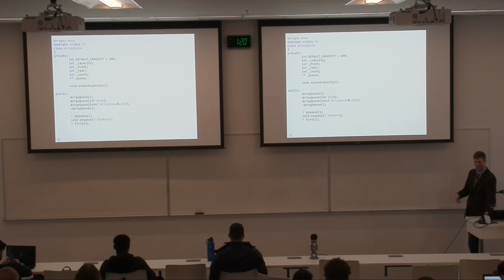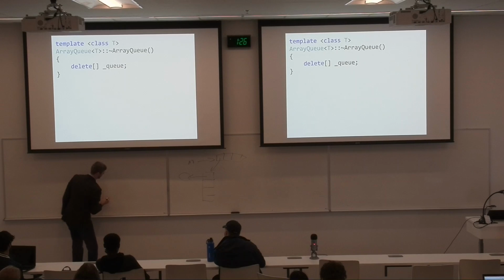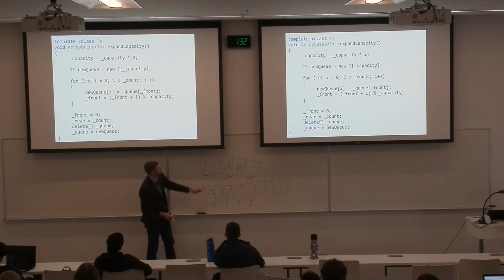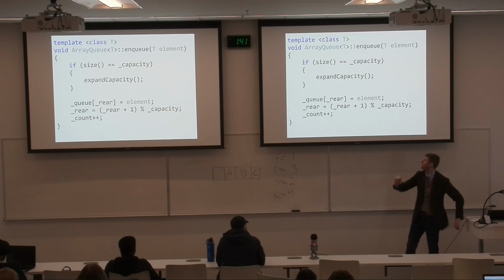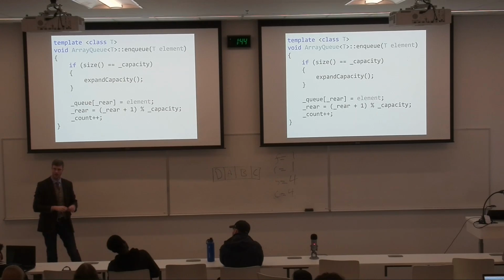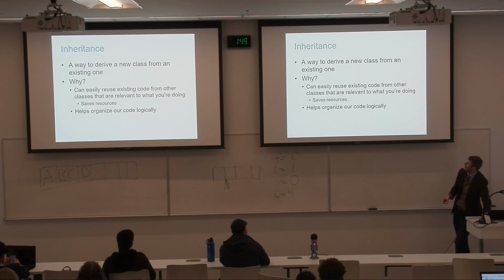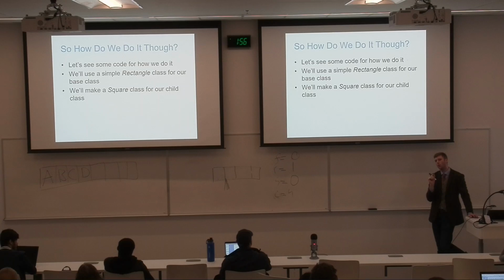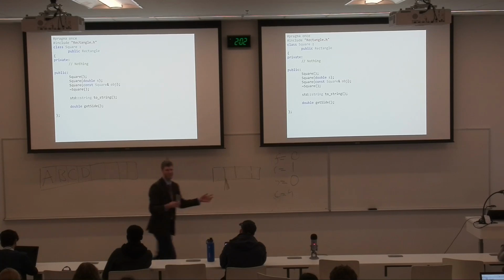CSCI162 --- March 4, 2020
Class 22
More Array Queues and some Inheritance